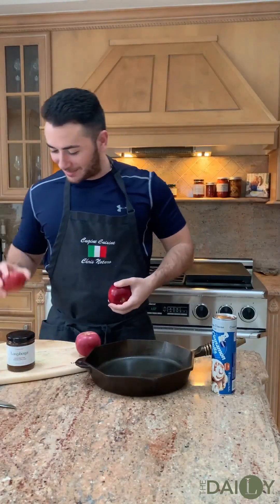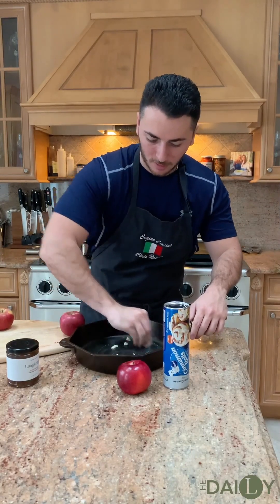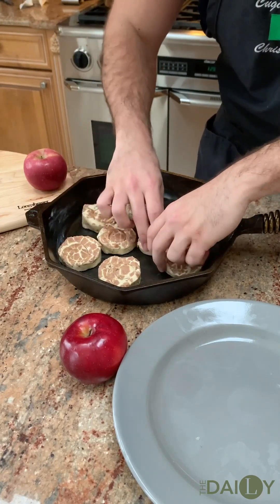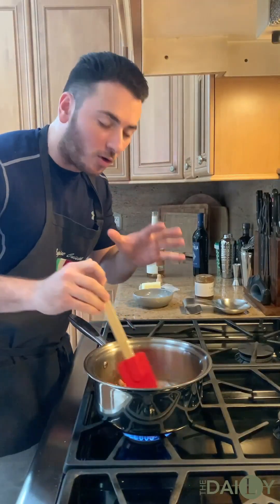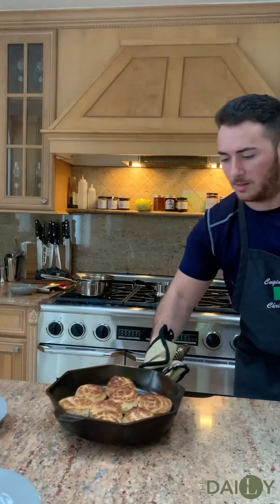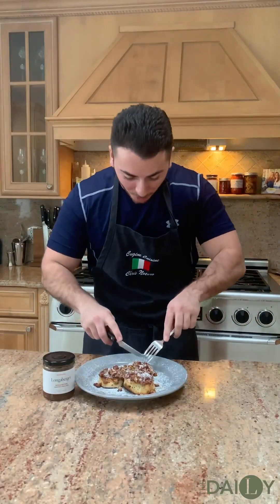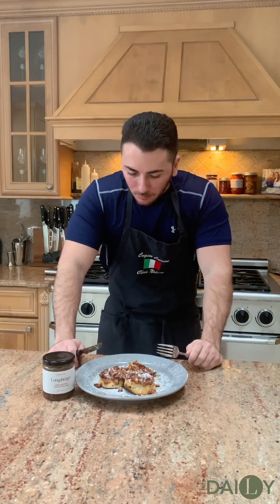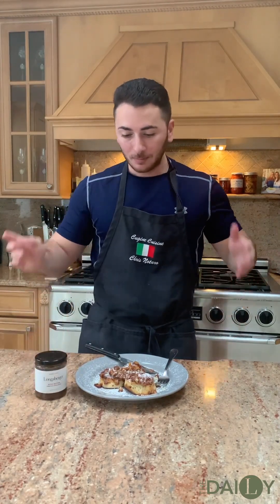Wellness Wednesday: A Tasty Treat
Satisfy your sweet tooth with Chris Notaro! What is your favorite sugary snack?